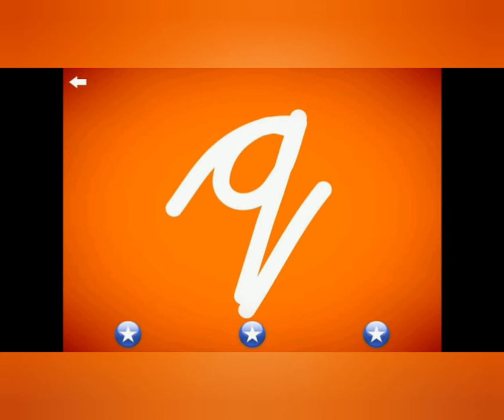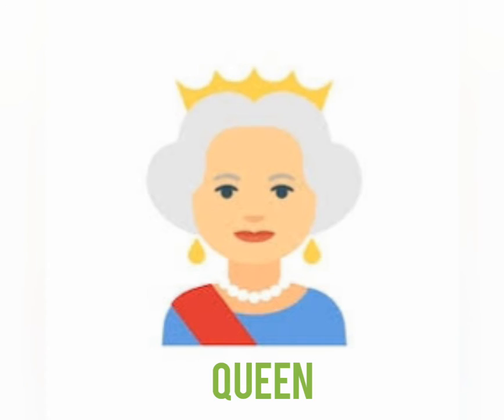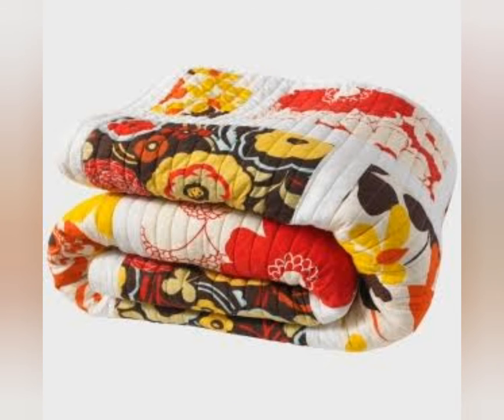Introduction of small cursive letter "q"